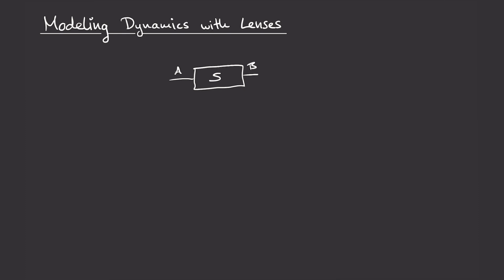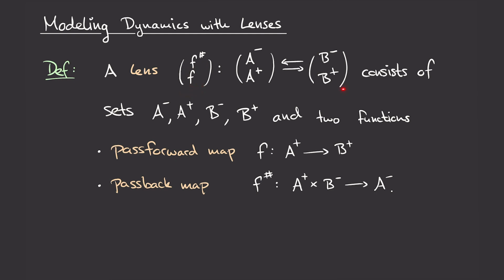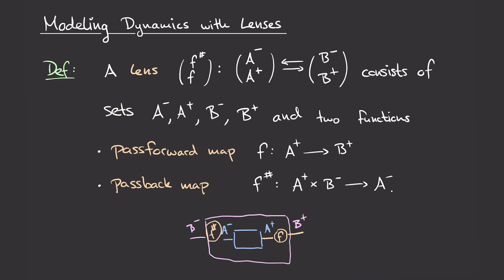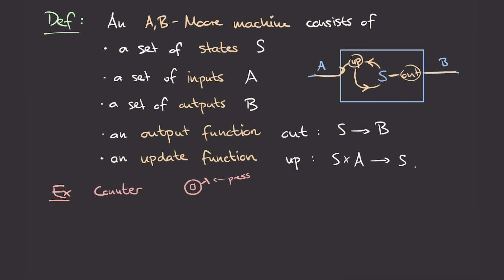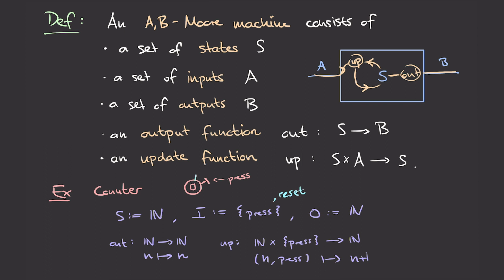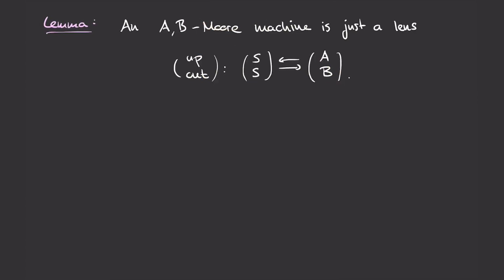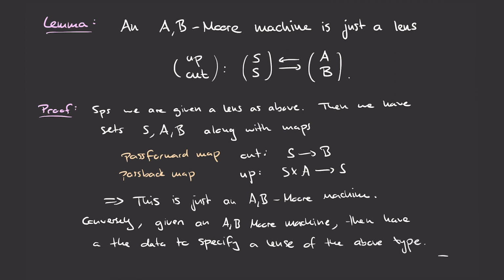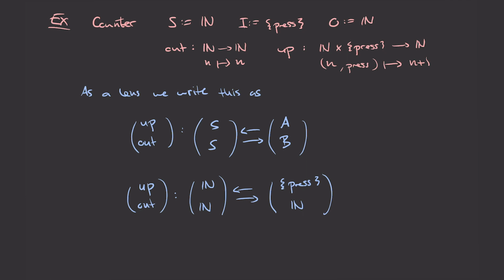Modeling Dynamical Systems with Lenses 1: Lenses & Moore Machines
In this series I describe how one can use lenses to model dynamical systems. This first video covers the definition of a lens, along with the definition of a simple discrete-time dynamical system called a Moore machine.

I learned about this material from David Jaz Myers' book 'Categorical Systems Theory'. You can find a draft of it on his

00:00 Introduction
00:38 Motivation
03:30 Definition: Lens
09:04 Definition: Moore machines
11:14 Example: Counter
19:00 Moore machines are special lenses
23:04 Writing the counter as a lens